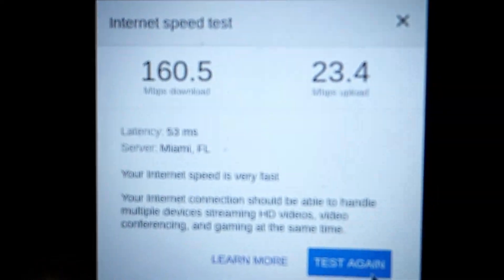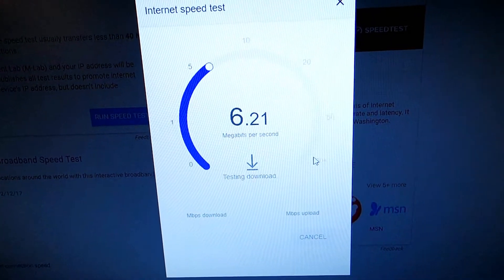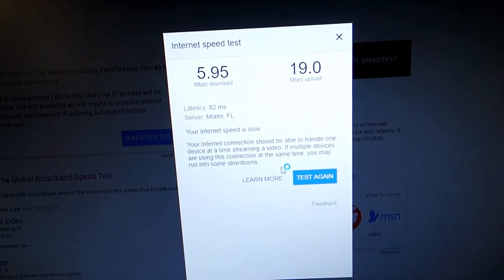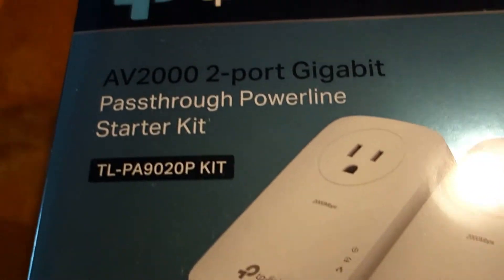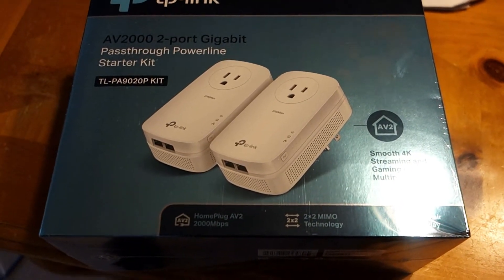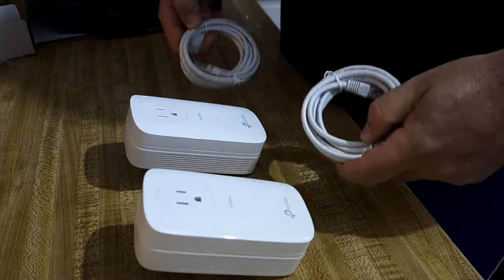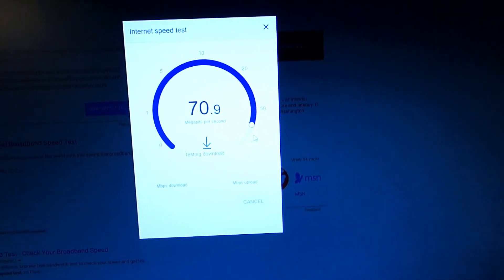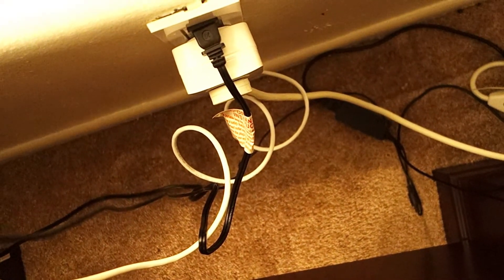Unboxing and Review of TP-Link AV2000 Powerline Adapter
with real world numbers